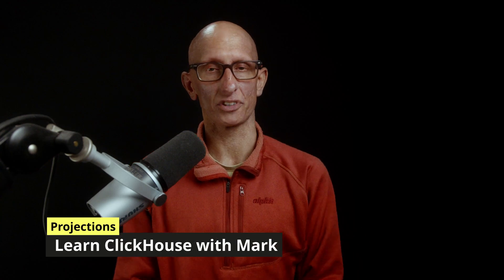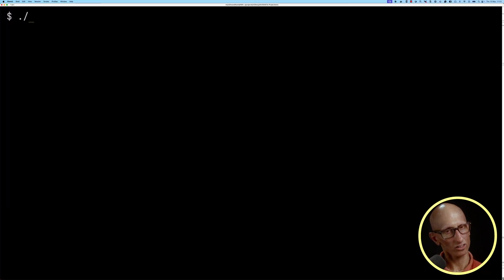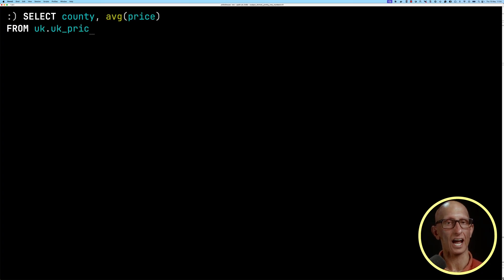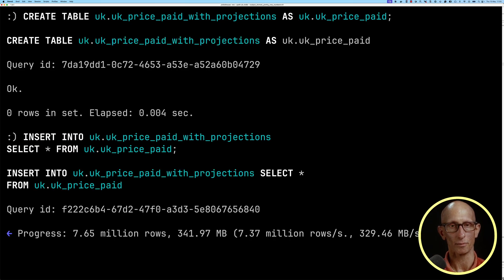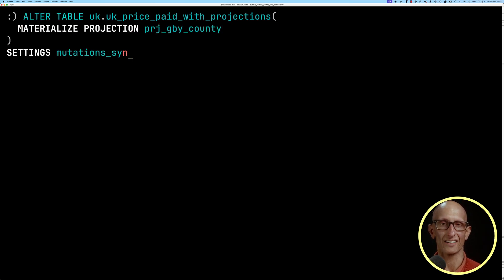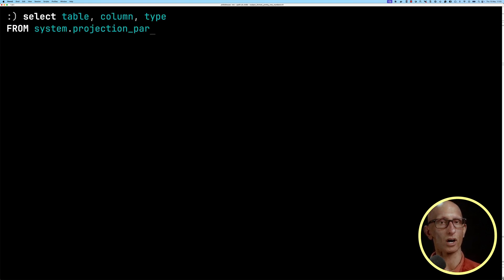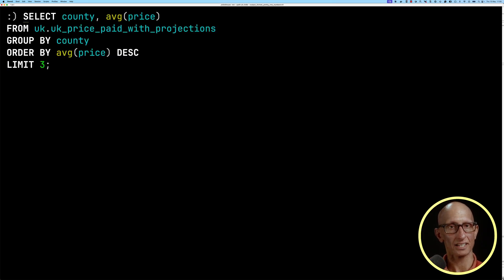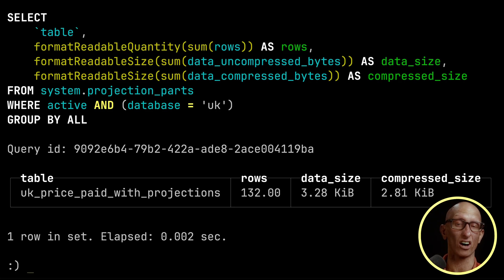Projections in ClickHouse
Discover how to dramatically improve query performance in ClickHouse using projections - a powerful feature that creates query-optimized copies of your data.

This video demonstrates projections using a real-world example with 30 million UK property price records. Watch as we reduce query time from 53 milliseconds to just 4 milliseconds by creating a projection for calculating average house prices by county.

What You'll Learn:
🔸 What projections are and how they work as hidden tables that update atomically
🔸 Three main use cases: reordered datasets, subset filtering, and pre-computed aggregations
🔸 Step-by-step process to create and materialize projections
🔸 How to verify projections are being used with EXPLAIN queries
🔸 Understanding the storage trade-offs and space requirements